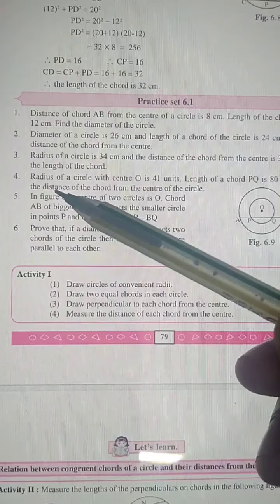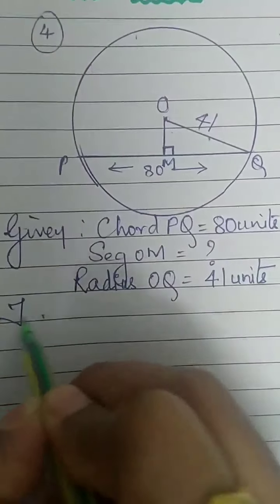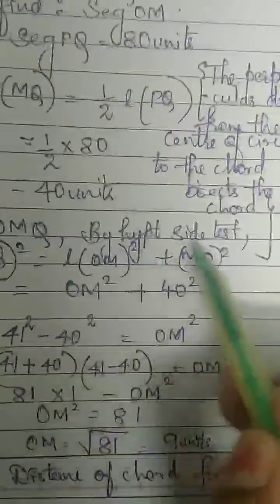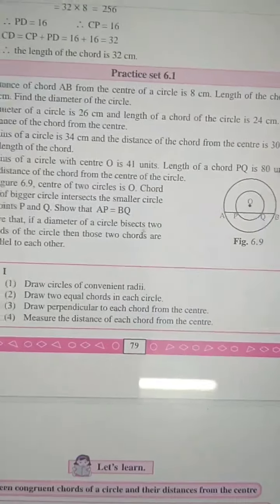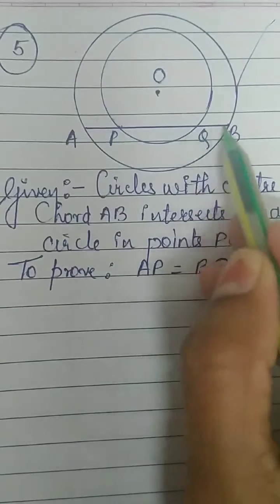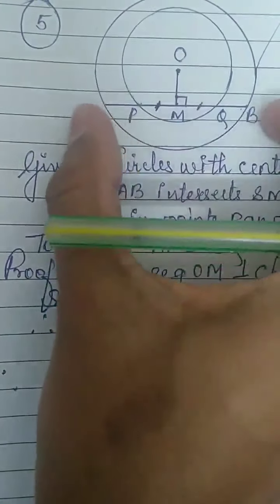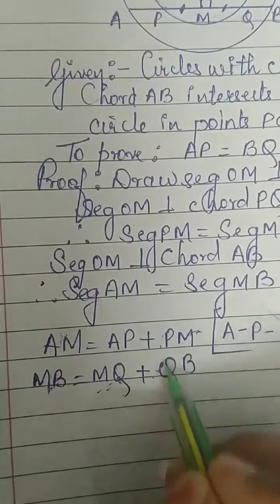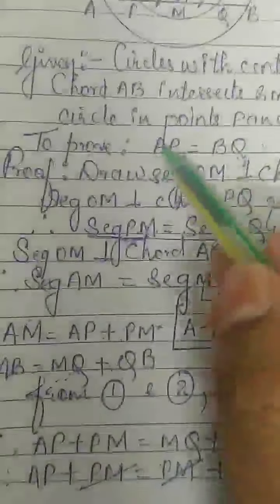Class 9 Maths 2 (Geometry): Chapter 6: Circle :Part 2 Practice Set 6.1 Question 4,5 (SSC BOARD)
I have discussed Maths 2 :Chapter 6 "Circle" in this video.
You will find the explanation of Practice Set 6.1 Question 4,5 in detail.

If you understood the video please hit the like button, drop a comment, please Share with you friends and also Subscribe to the channel "Progress With Raji Miss" for more videos.😀😀
Thank u ..